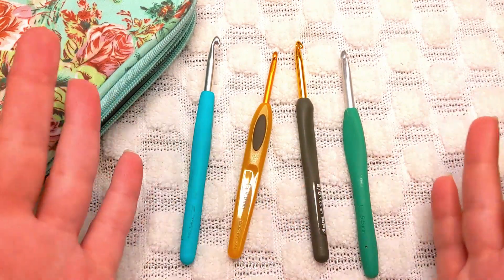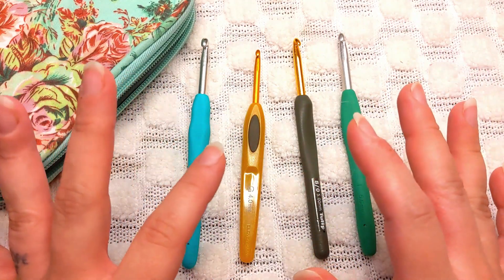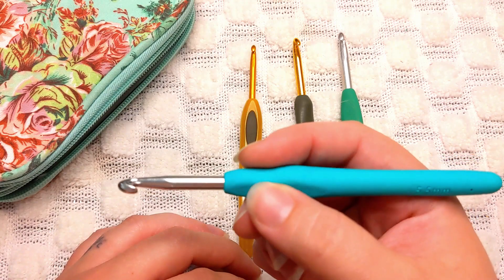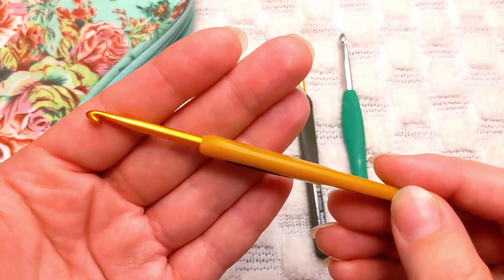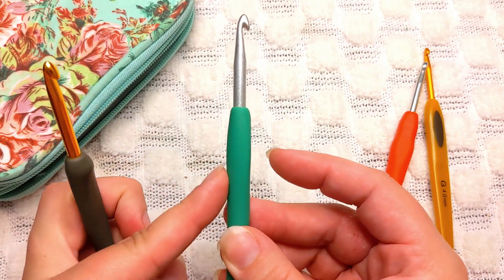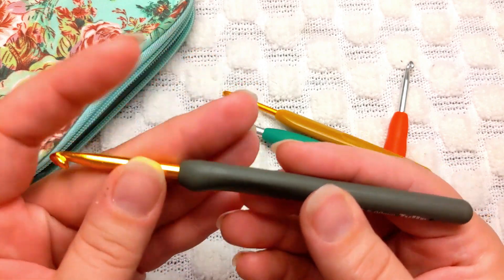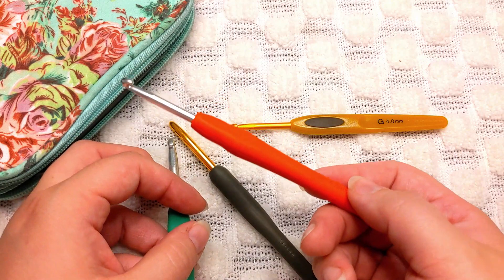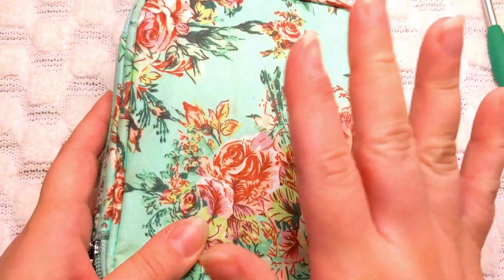CROCHET HOOK COMPARISON & REVIEW | Crochet Essentials Part 1 | What do I need for crochet?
Wondering what crochet hooks are worth your money? 🤔 This crochet hook comparison and review should help you decide! This is the start of a video series called CROCHET ESSENTIALS. it is for beginner crochet to advanced crochet levels. I will be talking about what you need and why, and then reviewing some of my crochet hits and misses so you can have all the info you need before you buy.

Have a suggestion for what I should review next? COMMENT 🗨️ below what you would like to see in my next video!
All the products I talk about in this video:

Budget Hooks

Clover Soft Touch Hooks

Tulip Etimo Hooks

Clover Amour Hooks

Hook Case
Other products I use every day...

Yarn Winder

My Yarn Project bag
My name is Rachel and I created Yarn At Play Crochet, because I love everything to do with crochet! My Grandma Mary taught me to crochet when I was just 6 years old, and I never stopped!   I hope you find inspiration here to keep at your crochet, and maybe find a new yarn that you love. Thanks so much!! ❤️❤️